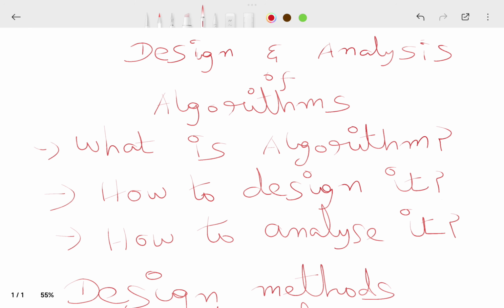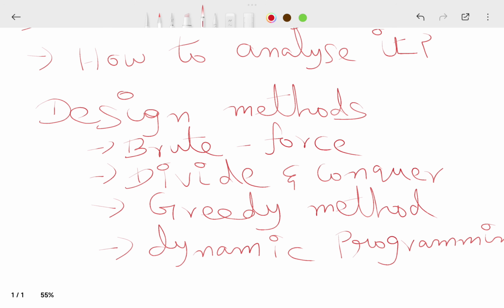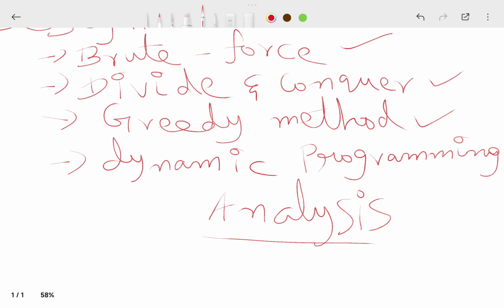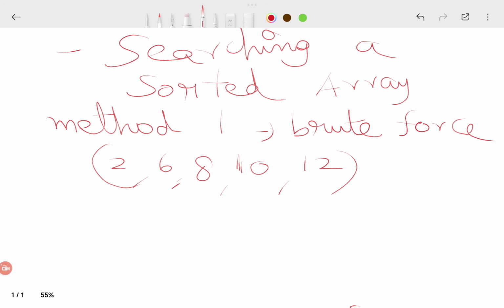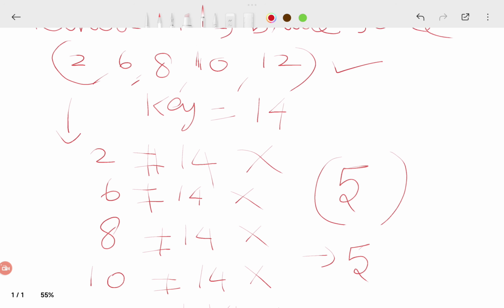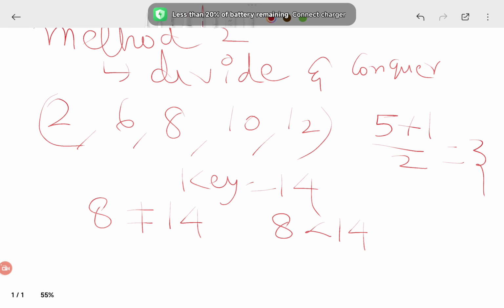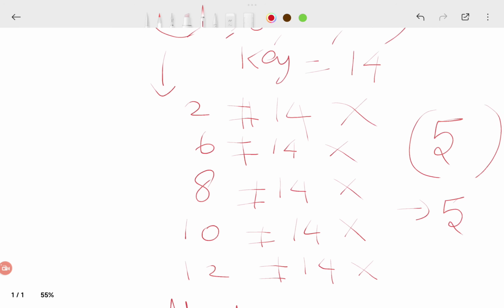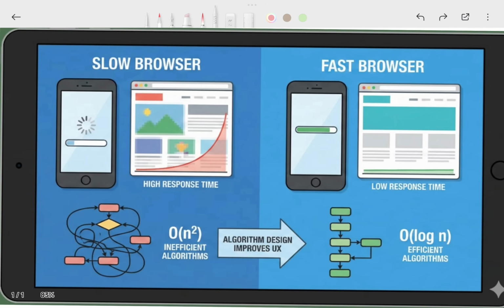Introduction to Design and Analysis of Algorithms | Must-Know for CS Students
Design and Analysis of Algorithms (DAA) is a core subject in Computer Science and Software Engineering. In this video, we provide a clear introduction to DAA, explaining what algorithms are, why algorithm analysis is important, and how efficient algorithm design improves software performance and response time.
Using a real-world example of fast vs slow mobile browsers, this video demonstrates how time complexity, algorithm efficiency, and optimized logic directly affect user experience. This session is ideal for engineering students, beginners, and competitive exam aspirants preparing for DAA, GATE, university exams, and interviews.